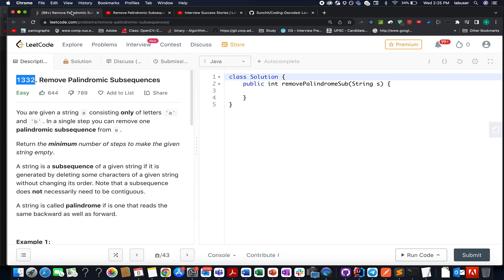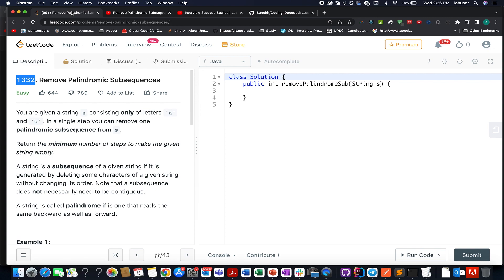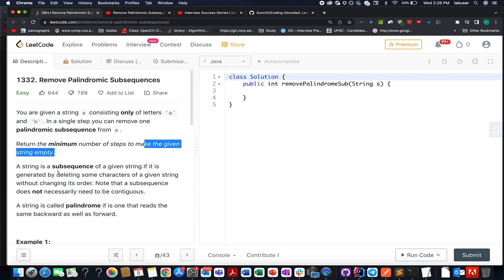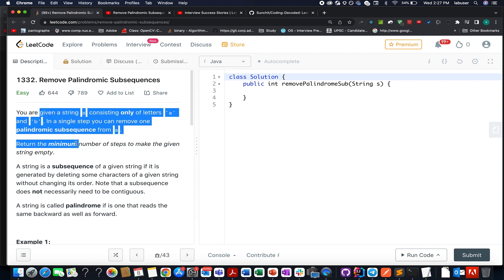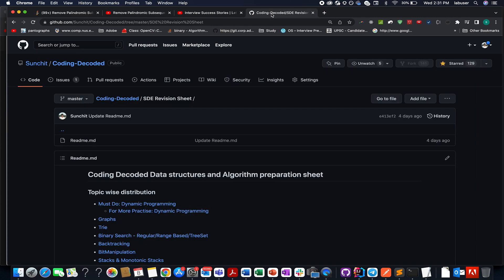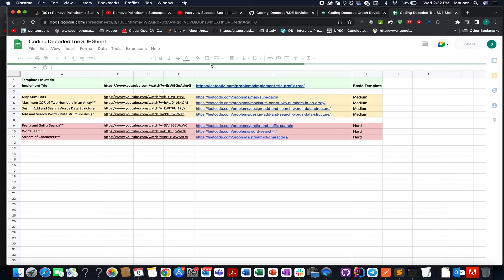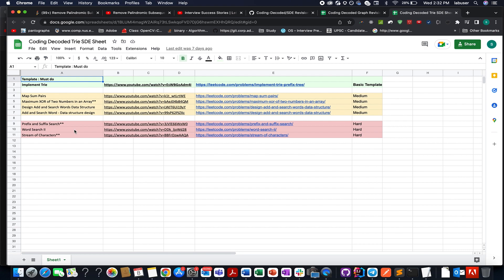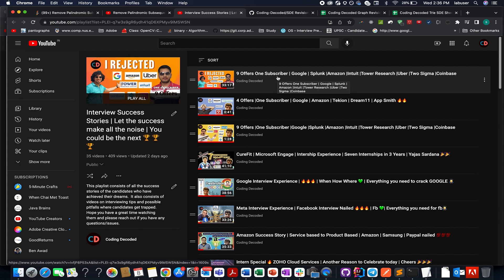Leetcode 1332 Remove Palindromic Subsequences | O(n) | Live coding session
Here is the solution to "Remove Palindromic Subsequences"  leetcode question. Hope you have a great time going through it.